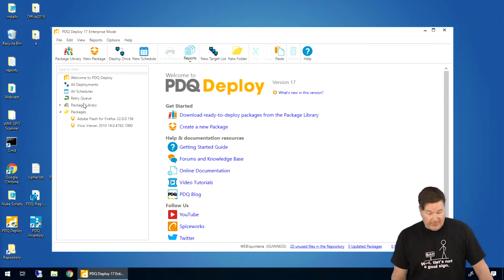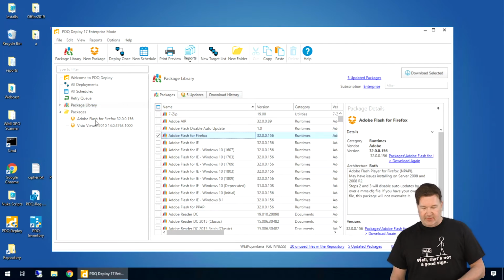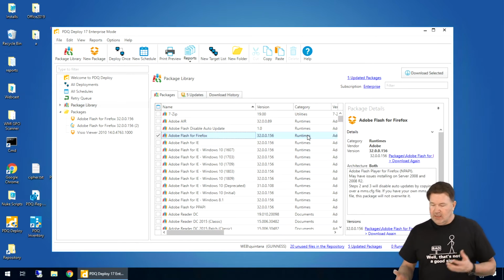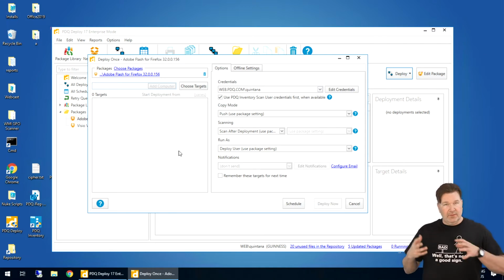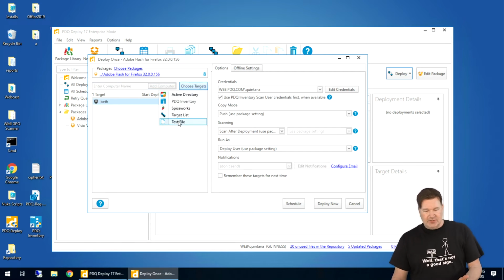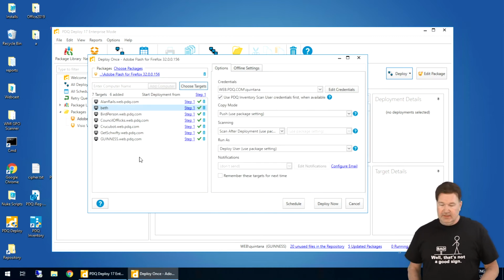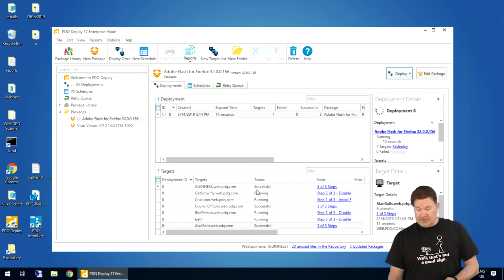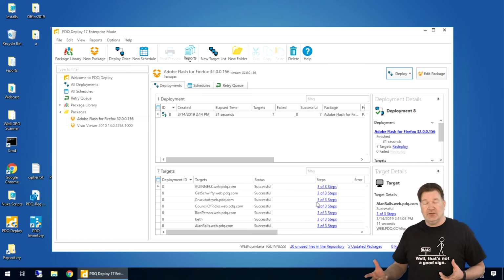Deploy Software Silently to All Your Computers